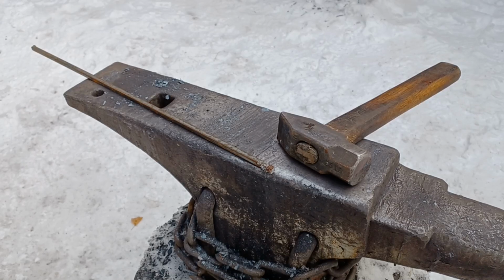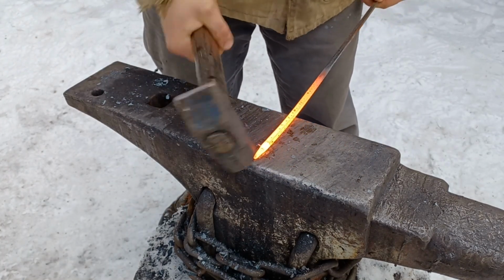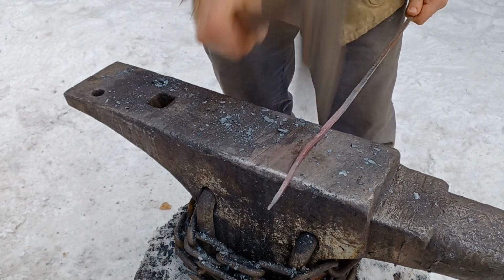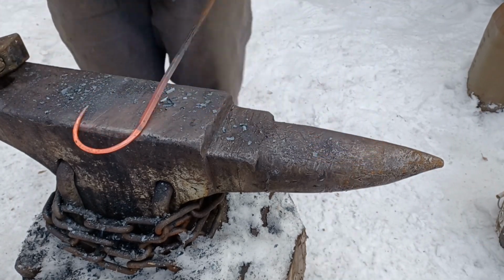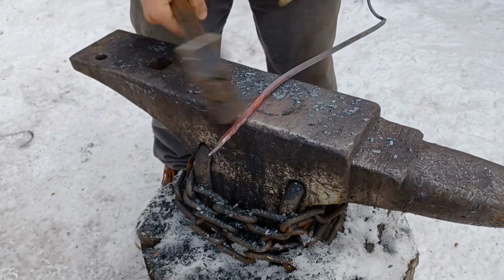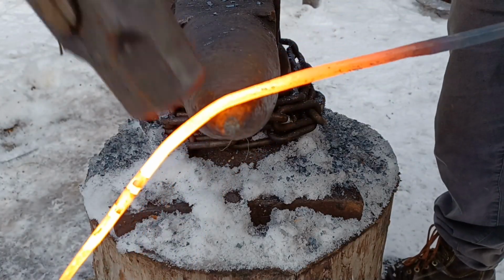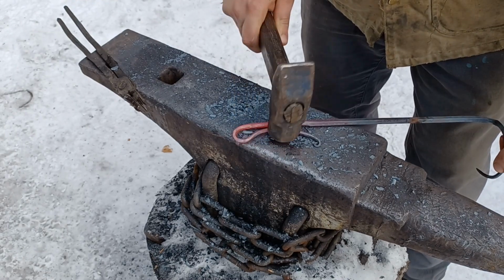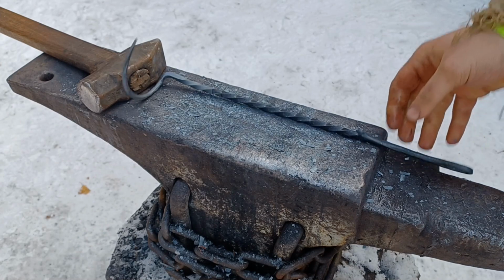How to Forge a Steak Turner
Ever since I made my first steak turner, its my go to utensil when cooking meat out at the grill and in the kitchen. They also make a great, unique gift for father's day or for anybody who love cooking.

Let me know what you think and what other projects you would like to see in the comments below.